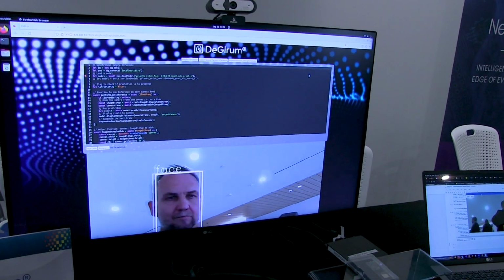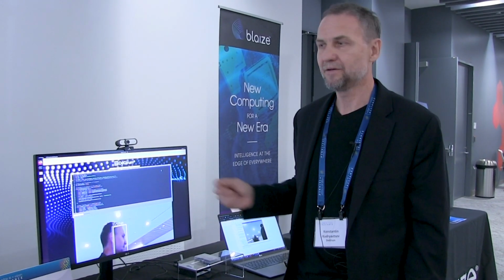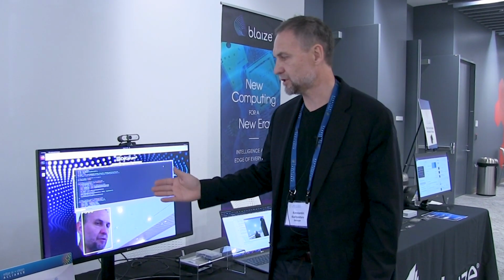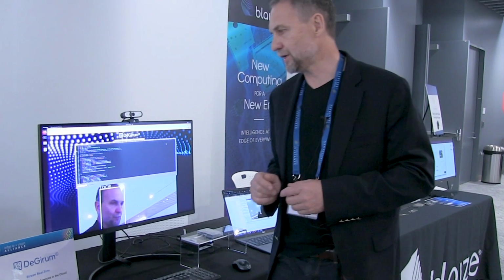DeGirum Demonstration of Streaming Edge AI Development and Deployment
Konstantin Kudryavtsev, Vice President of Software Development at DeGirum, demonstrates the company’s latest edge AI and vision technologies and products at the September 2023 Edge AI and Vision Alliance Forum. Specifically, Kudryavtsev demonstrates streaming edge AI development and deployment using the company's JavaScript and Python SDKs and its cloud platform.

On the software front, DeGirum continues to prioritize user experience and adaptability. The company has launched a user-friendly Python SDK and will soon launch a JavaScript SDK. The upcoming SDK promises seamless real-time operations directly from browsers, a testament to DeGirum's commitment to enhancing accessibility and ease-of-use for developers worldwide.

In the demo, Kudryavtsev showcases DeGirum's JavaScript SDK executing Yolo-based face detection directly from the browser using a local AI accelerator. Concurrently, he demonstrates the company's Python SDK running Yolo-based hand detection via the cloud. Both SDKs assist with the preprocessing and postprocessing tasks, as well as improving efficiency. And both implementations utilize local camera feeds and display real-time processing.